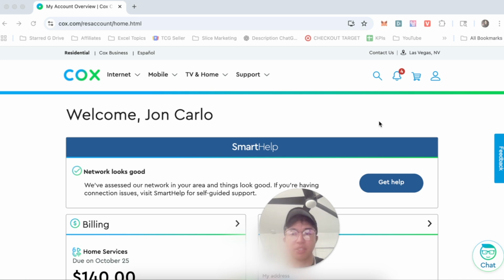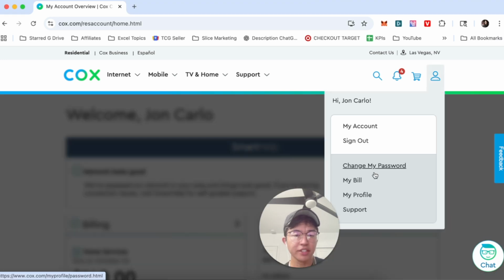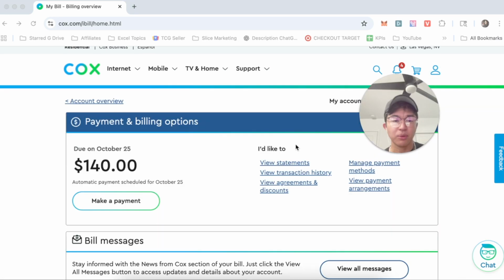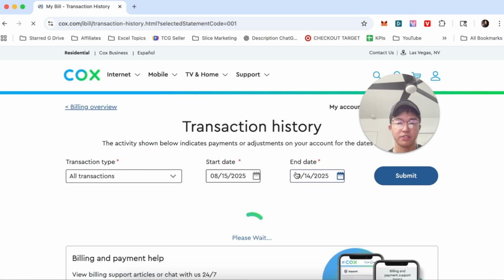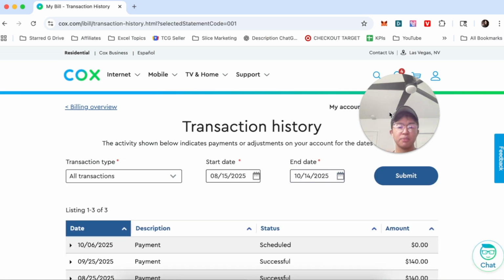How To See Your Payment History On Cox: Step-By-Step Billing Guide!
Want to review your past payments or check billing details on your Cox account? In this video, we’ll show you how to see your payment history quickly using the Cox website or app. Learn how to log in, access your billing section, and view completed and pending transactions. Whether you’re tracking payments or verifying receipts, this guide makes checking your Cox payment history fast and easy!